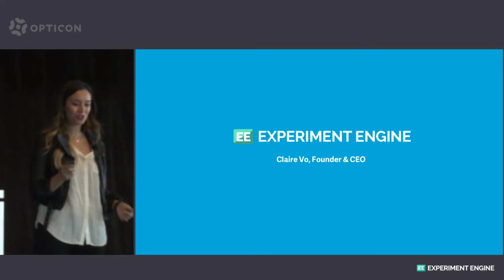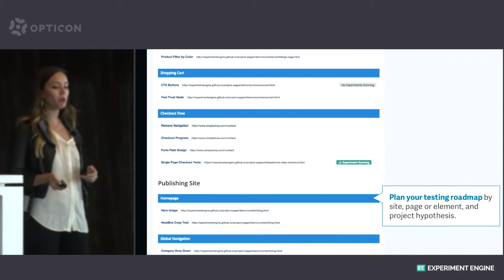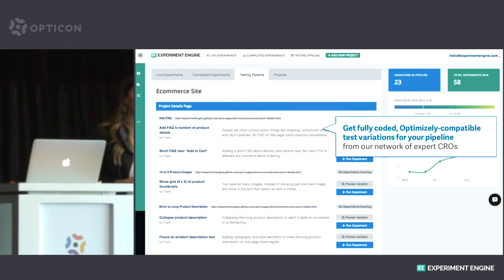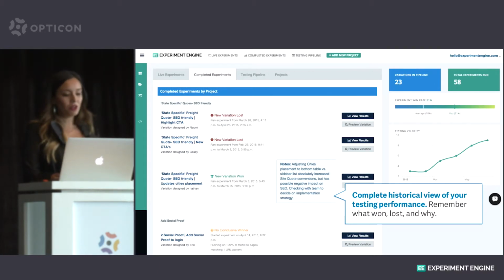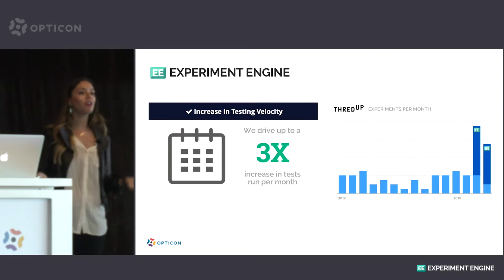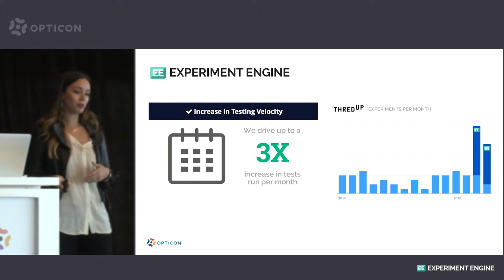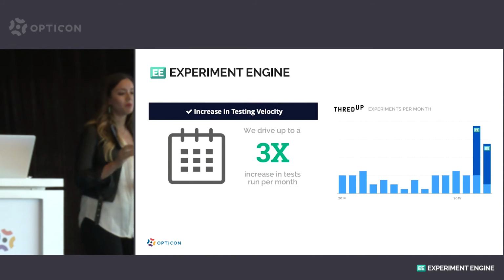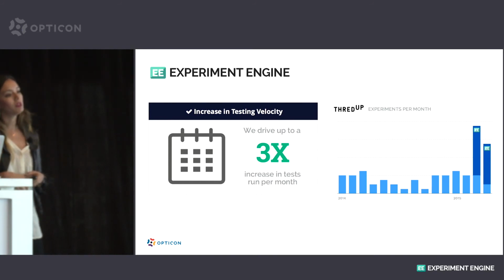Experiment Engine at Opticon 2015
Experiment Engine CEO, Claire Vo, speaks at Optimizely's Opticon 2015 about "Powerful Integrations with Optimizely".